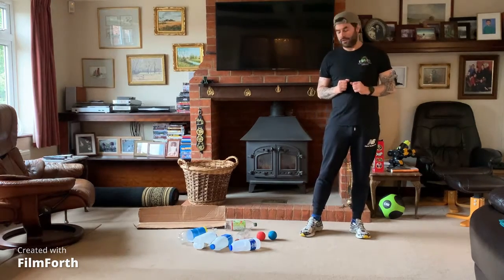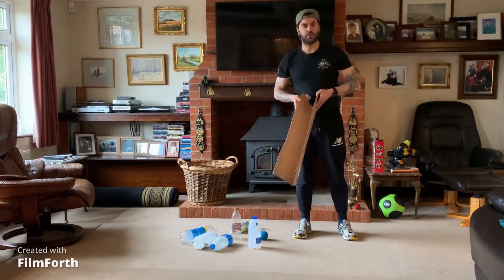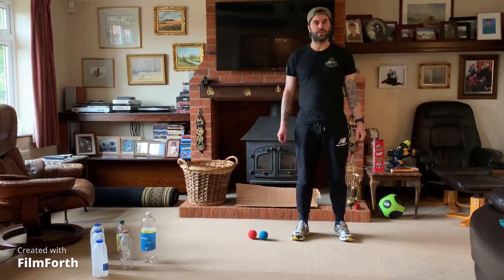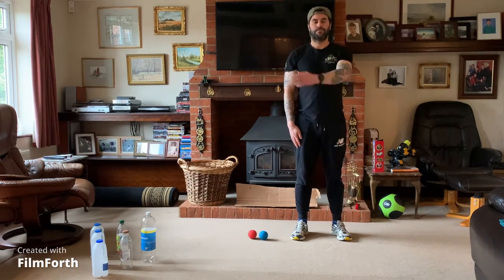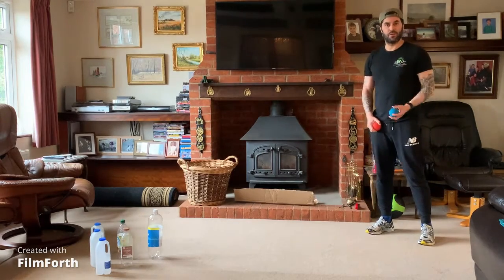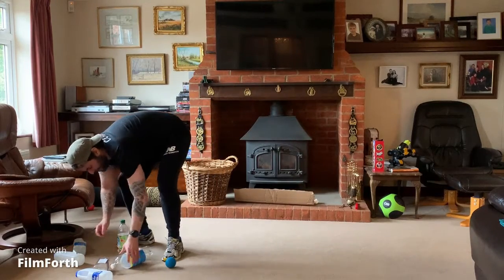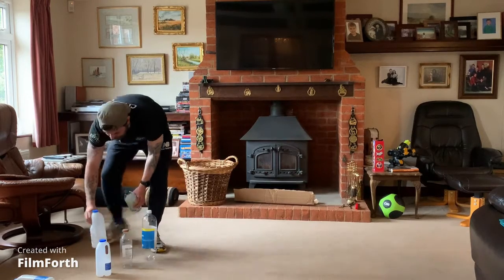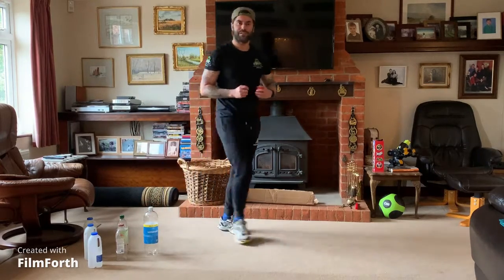I am EPIC - Inclusive 10-Pin Bowling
This session is part of our I am EPIC activity weekend, taking place on 20th and 21st March 2021. It is inclusive to all abilities, to take part you require:
- 6 to 10 empty plastic bottles, milk cartons, drinks bottles or skittles
- 2 soft balls or round objects to use as bowling balls
- For those unable to throw, you can make a ramp by folding a long piece of cardboard

This event has been supported by Sport England's Tackling Inequalities Fund, distributed by Active Norfolk.